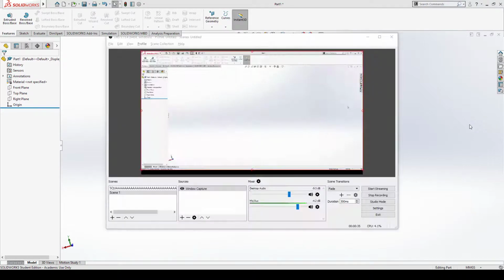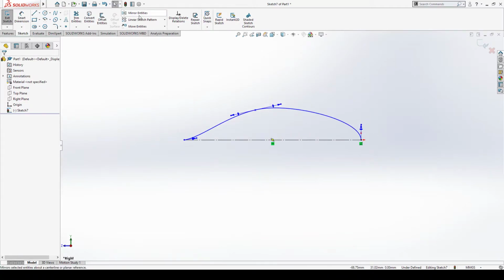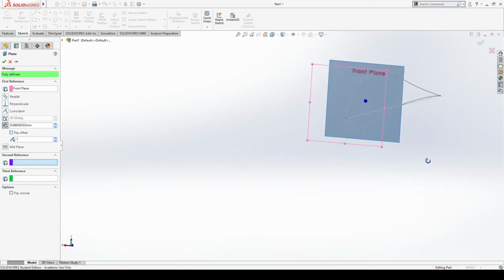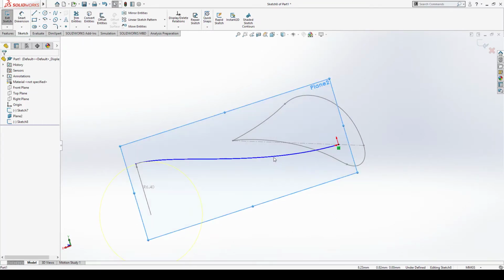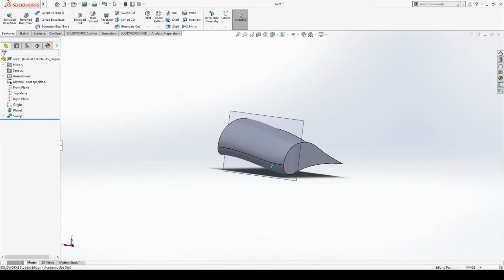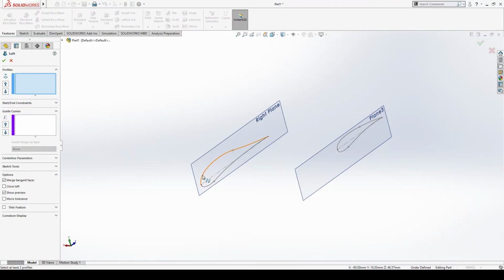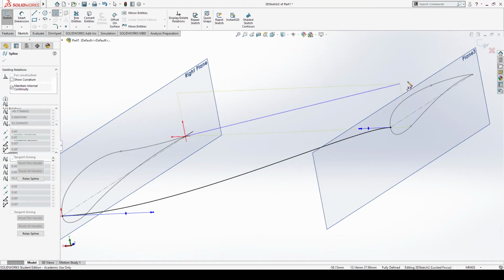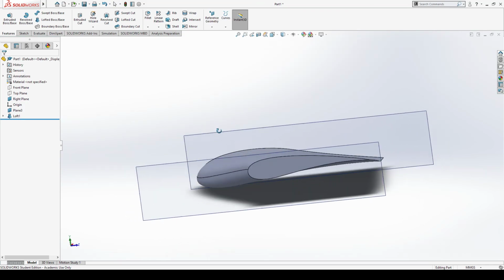SolidWorks 2018 - Aerodynamic CAD Introduction - SUHPA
Introduction to the fundamental building blocks of aerodynamic CAD in SolidWorks 2018.

Goes through splines, construction lines, creating new planes, drawing simple aerofoils, swept bosses, lofted bosses, 3d sketches and guide curves.

Next video will go through importing aerofoil data into SolidWorks,